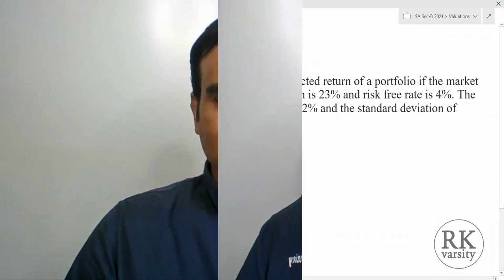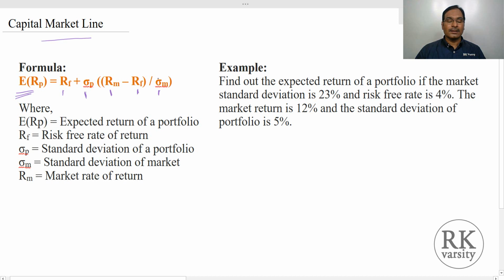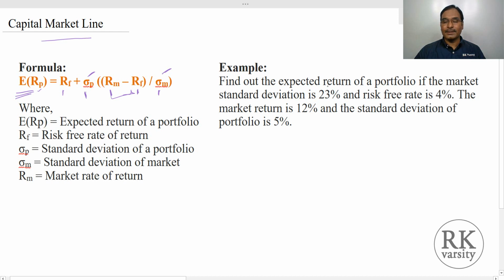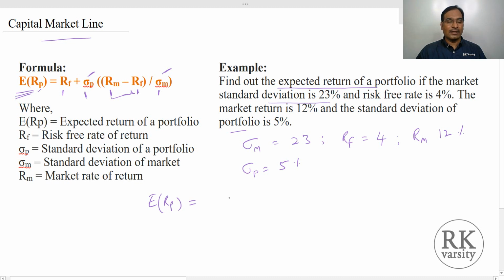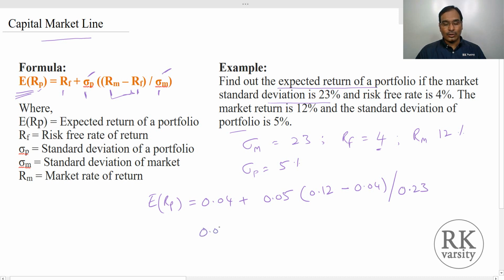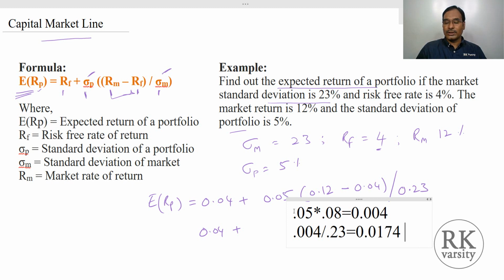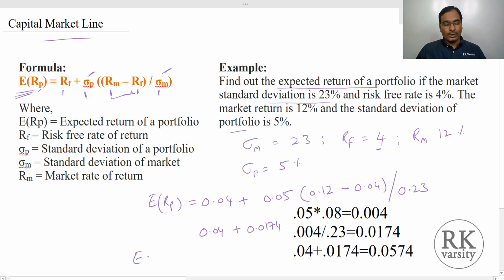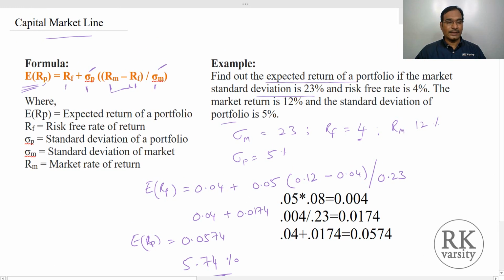Capital Market Line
Learn how to calculate expected return under capital market line and identify the securities to invest. @RKVarsity